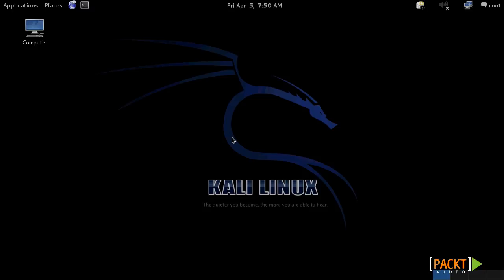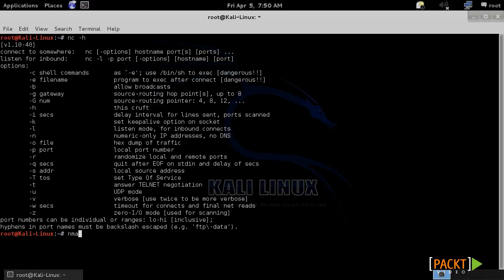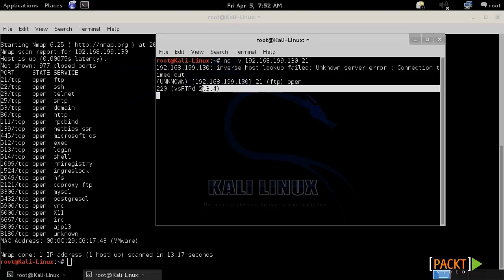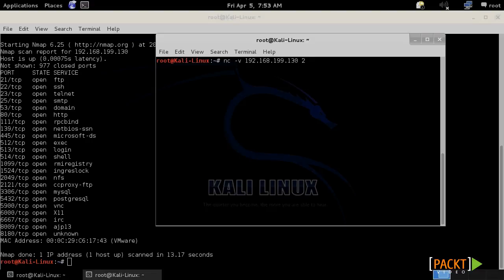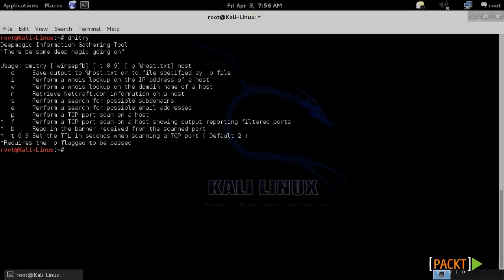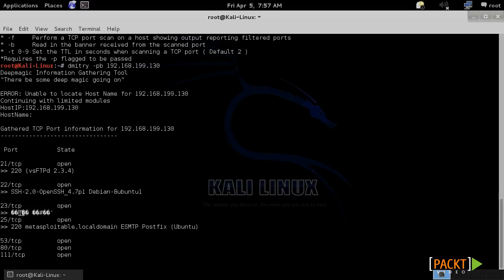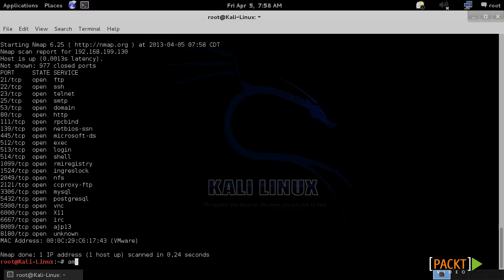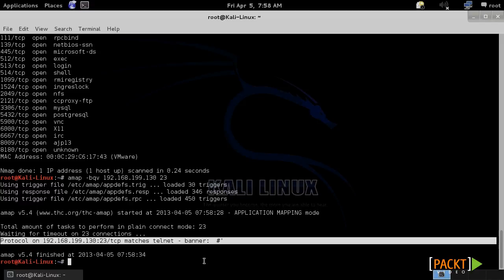c45 Service Identification